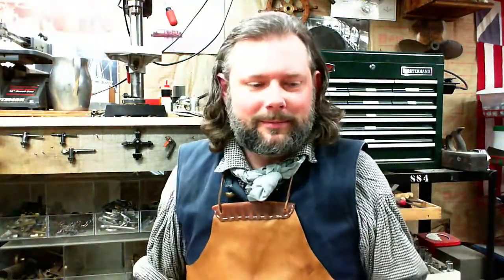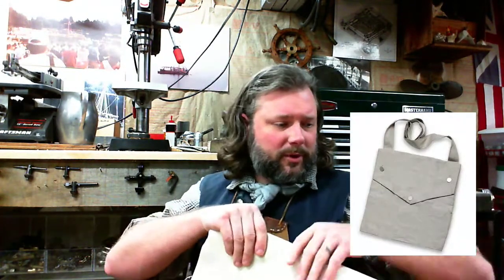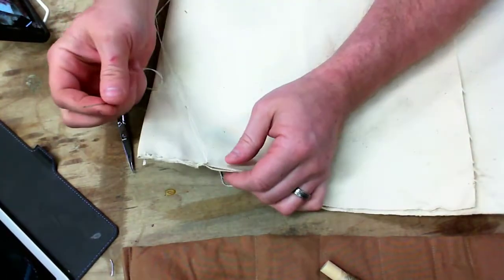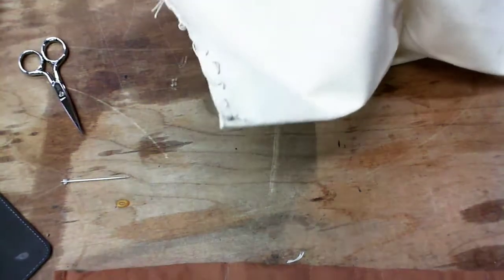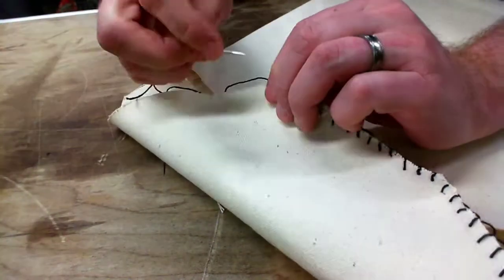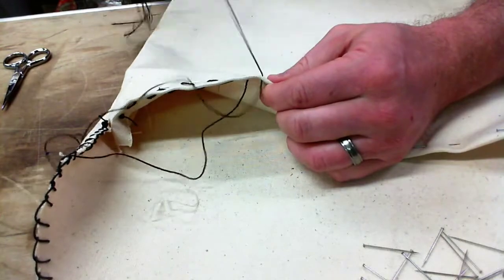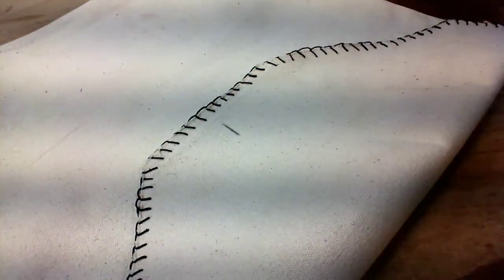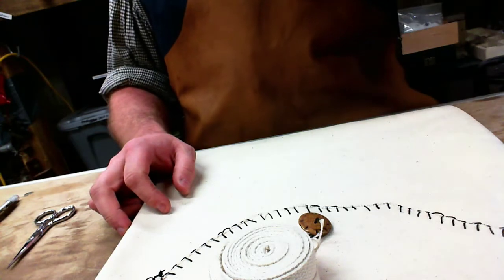Shop with Dakkar (Ep.2) - Make Your Own Haversack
In this episode, Dakkar Cornish will teach you how to create your own haversack from scratch... Well, actually, from a small source of supplies. But, grab your canvas, needle, and thread, and you should be able to follow along to make a new bag to add to your gear!

Follow the further adventures of Dakkar & the Pirates of Fortune's Folly